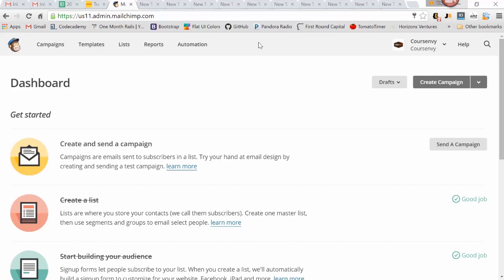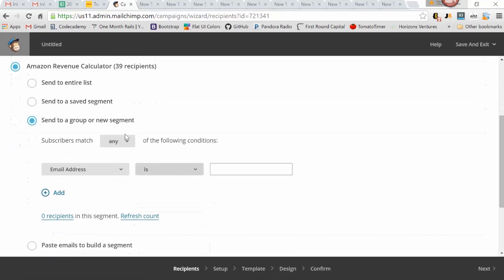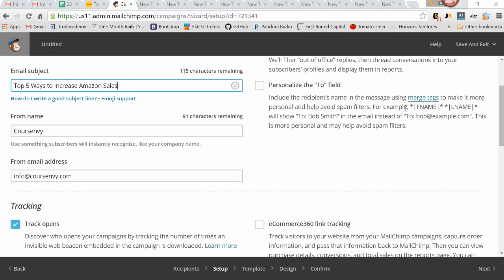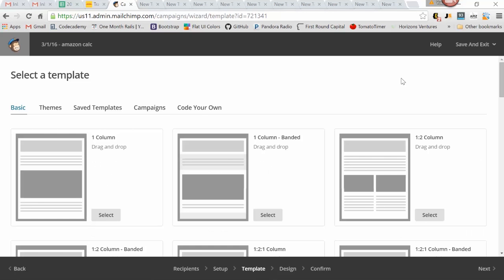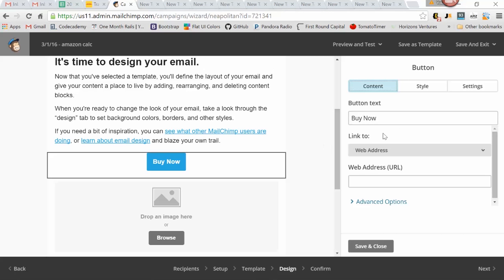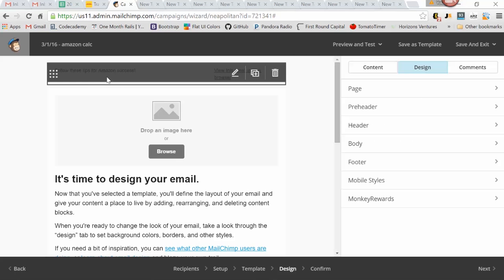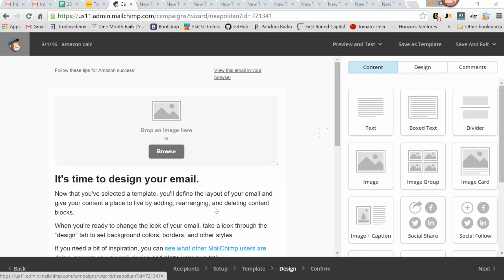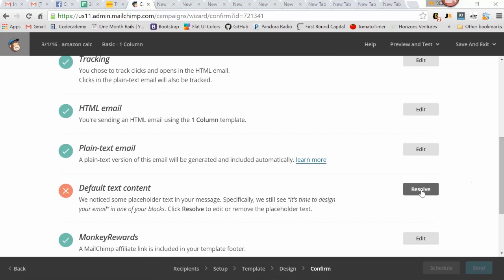C33 M2.4 Creating a Regular Campaign